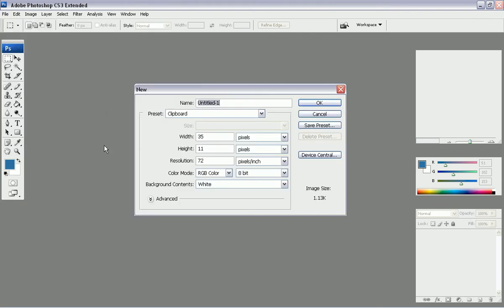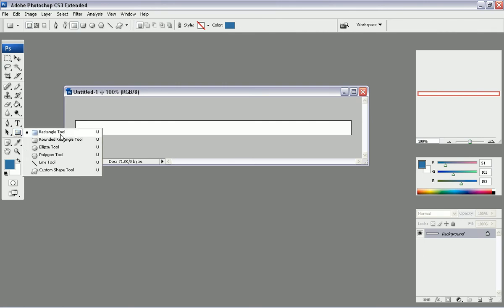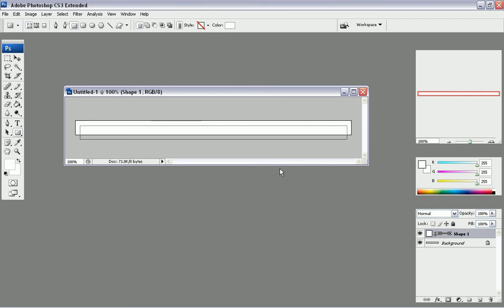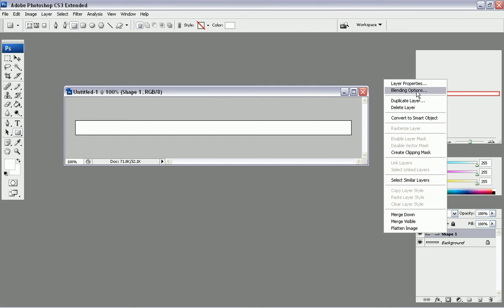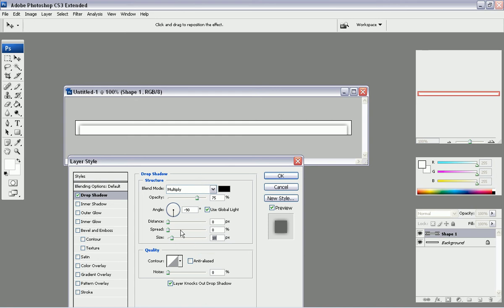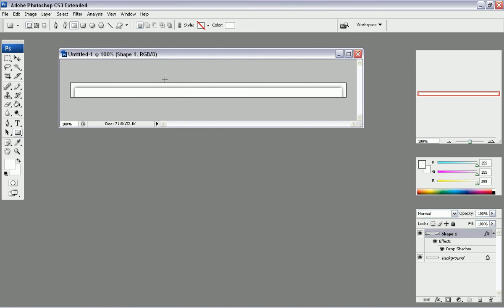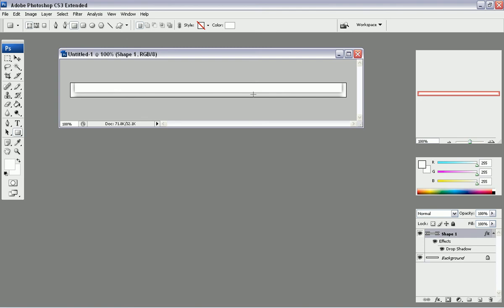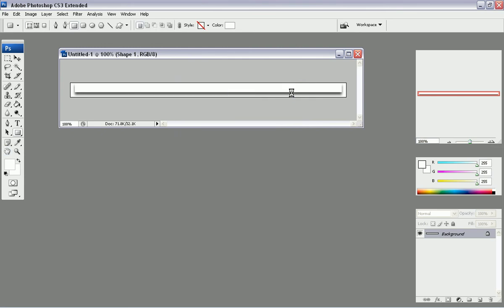Page Drop Shadow Part 1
Photoshop tutorial on making a page drop shadow effect.